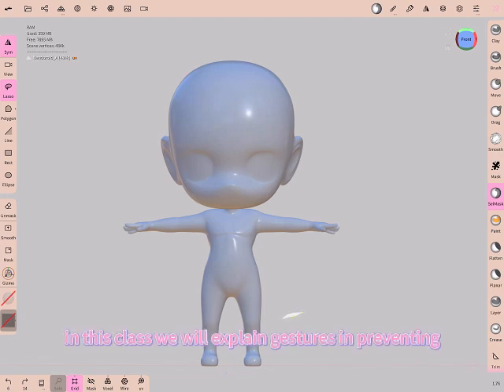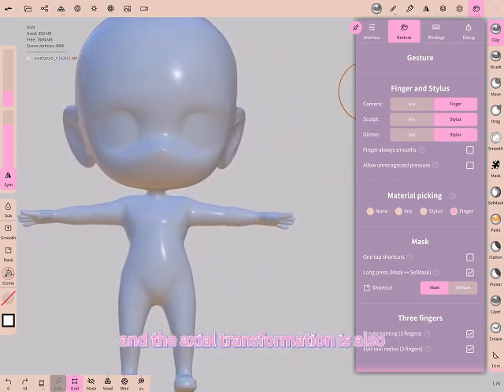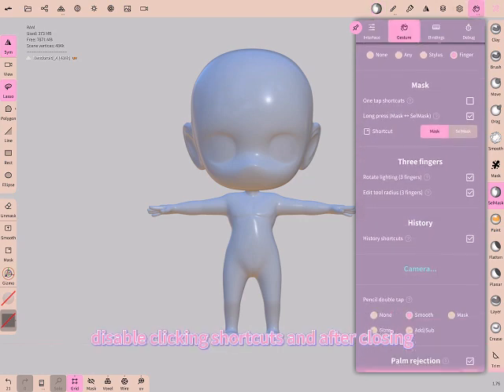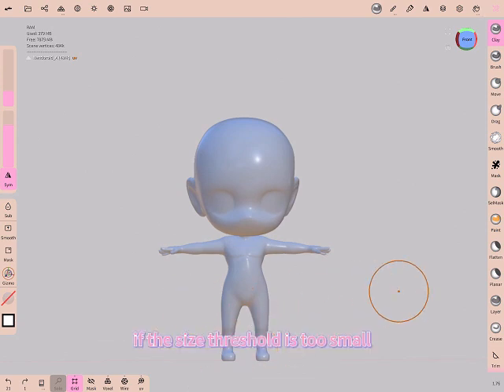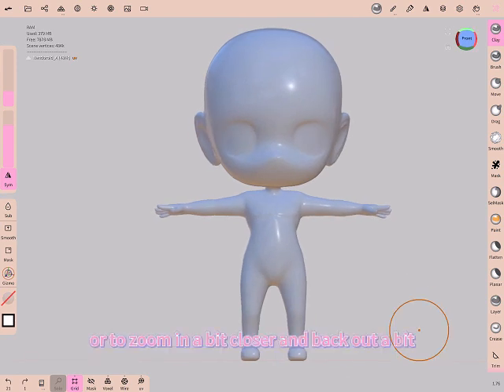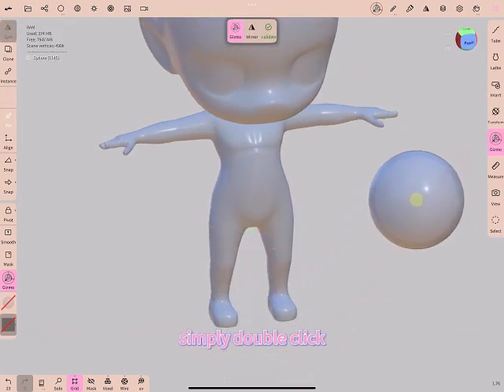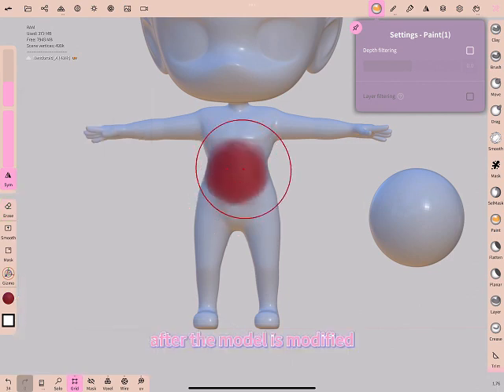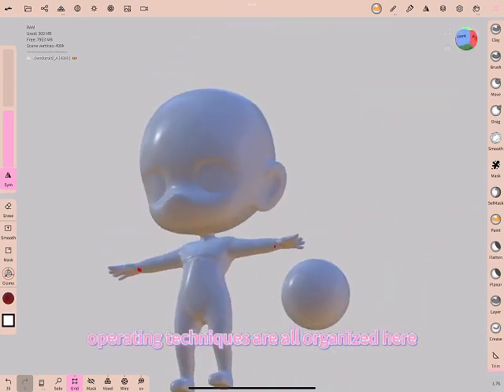Nomad sculpt Basic Tutorial ③ Backgroundi/reference images by dollris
more tutorials can be found in my vip channel